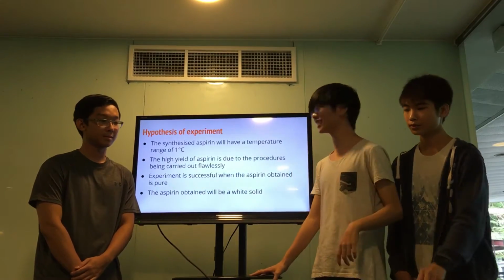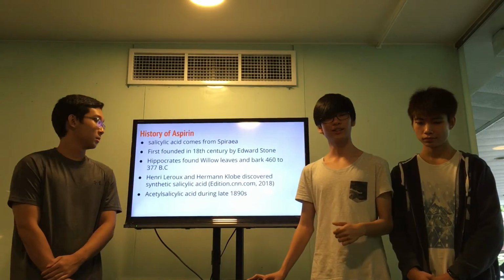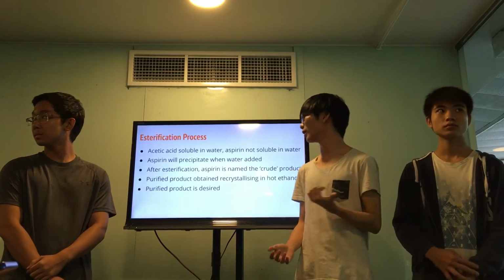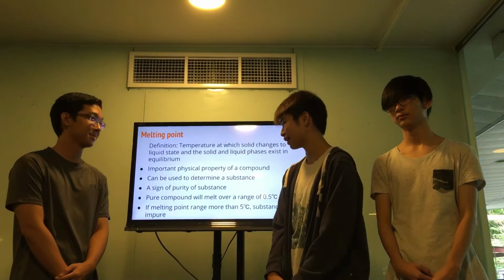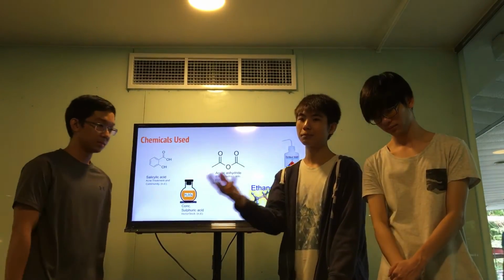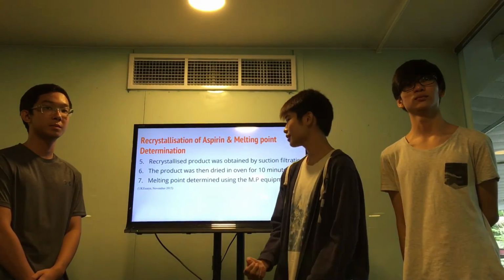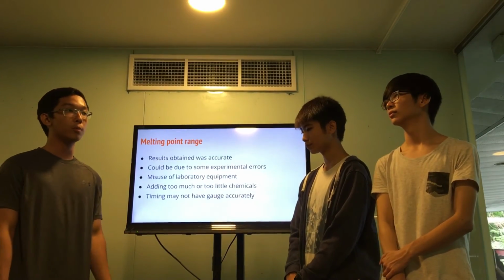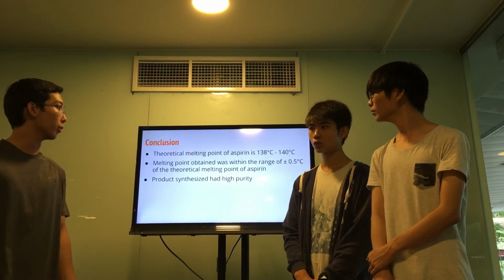TEAM 03 - Oral Presentation Rehearsal Performance Video